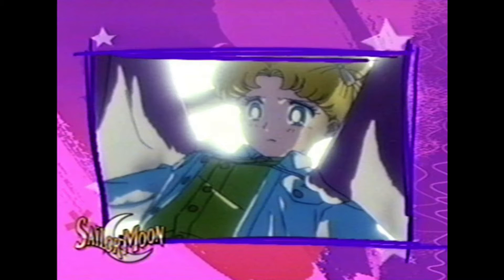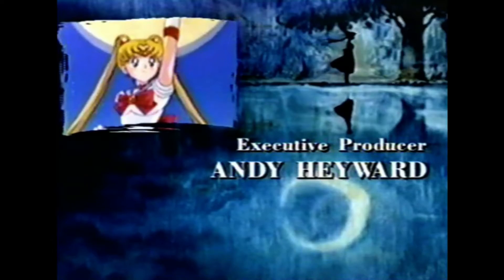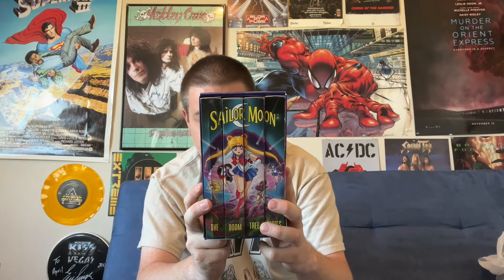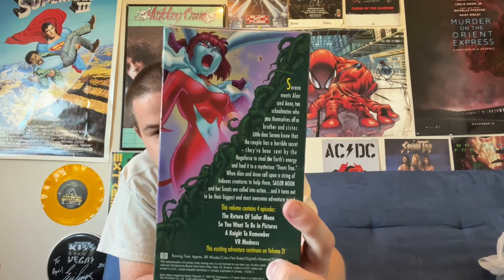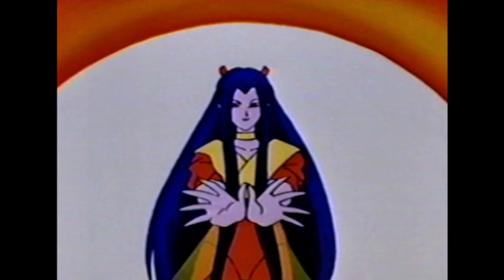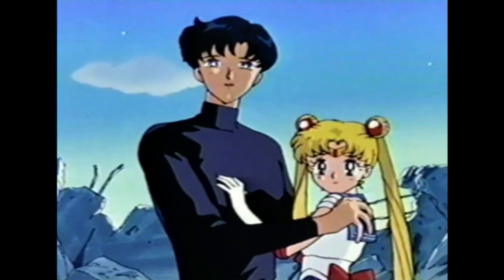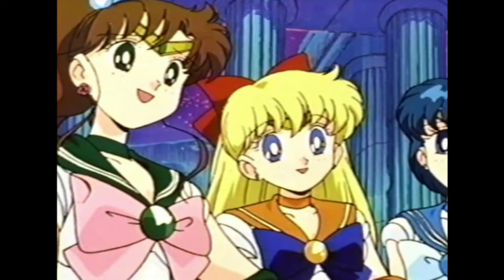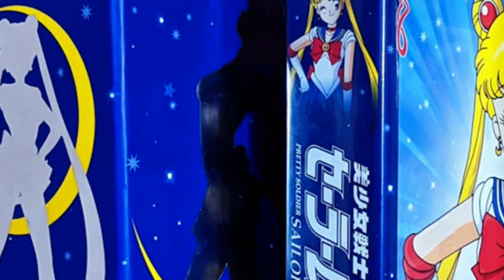Sailor Moon Dic Dub The Doom Tree Series VHS Box Set Unboxing and Review!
My review for this vintage Sailor Moon VHS box set.

Includes actual video footage ripped from the VCR with a video capture device.